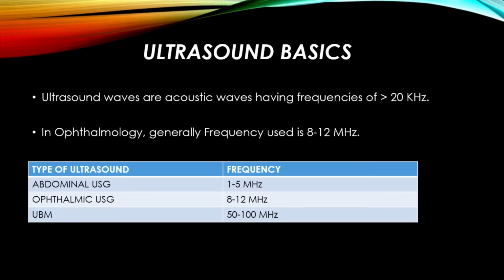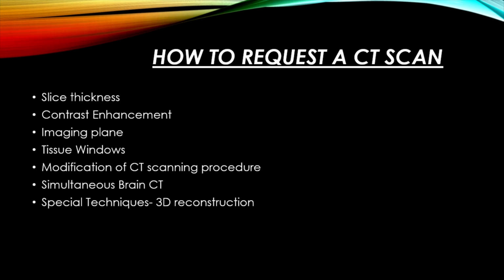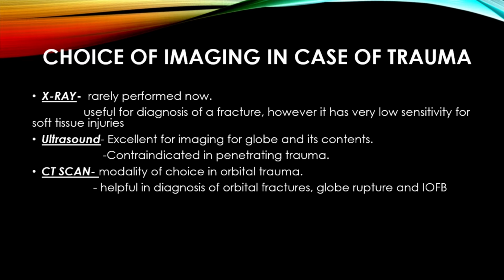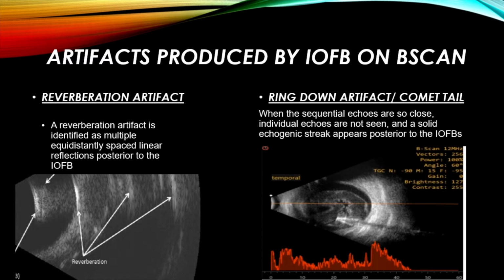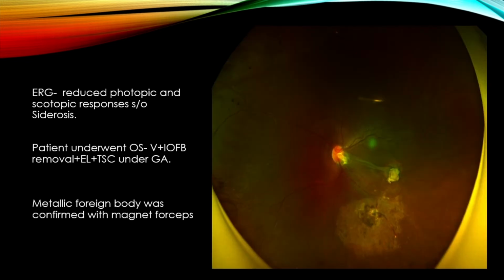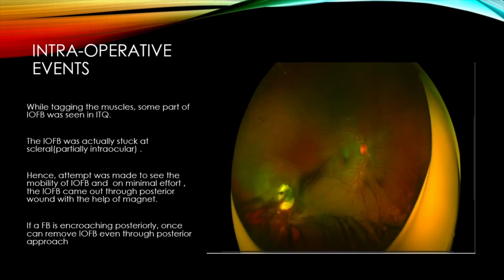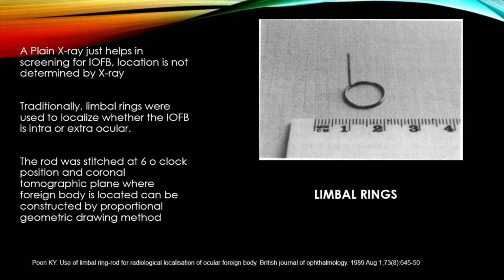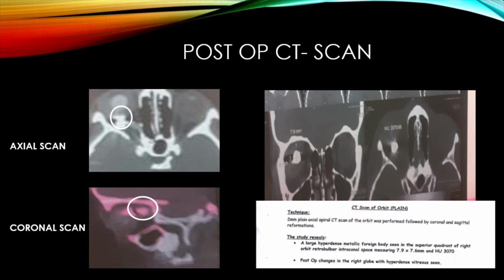Co-Relation of USG and CT Scan in Ocular Lesions, Dr. Akshat Bharat Kothari,19 May 2022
Topic: Co-Relation of USG and CT Scan in Ocular Lesions
Presenter: Dr. Akshat Bharat Kothari
Moderator: Dr. Charanya C